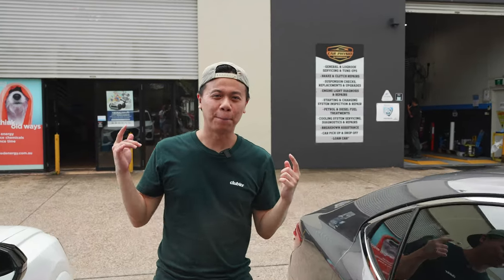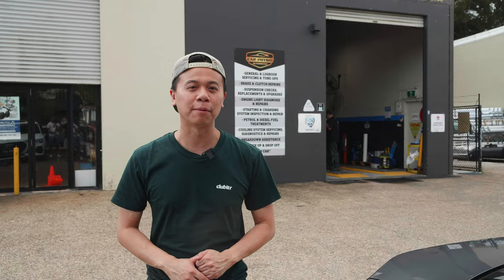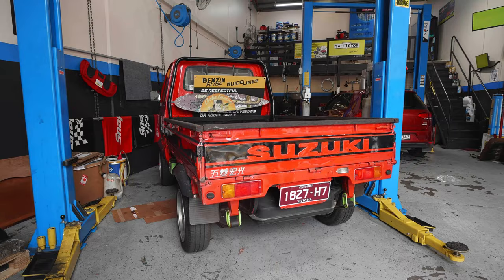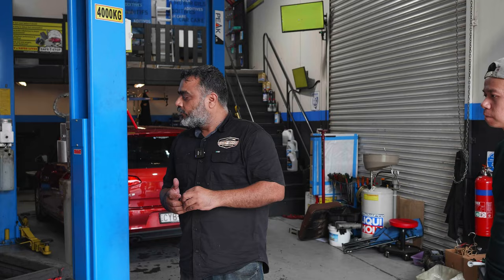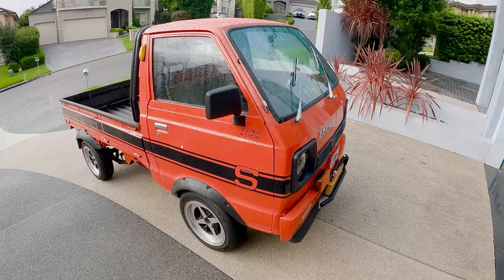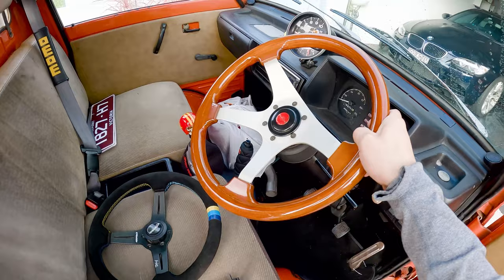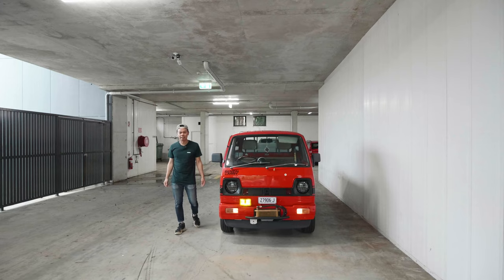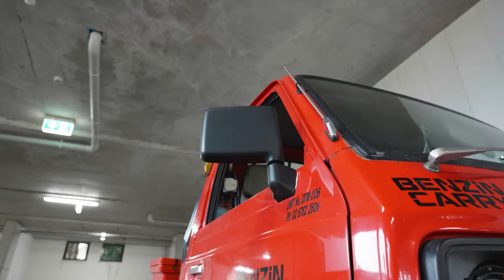The CARRY is ALIVE!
The red Suzuki Carry is alive! Thanks to the guys at The Car Physio for bringing this old 1980 ST Carry back to its glory days! We are now gonna enjoy this little Kei Truck a little more being the support car for our Coffee Truck! Benzin Kei Carry Truck Gang!